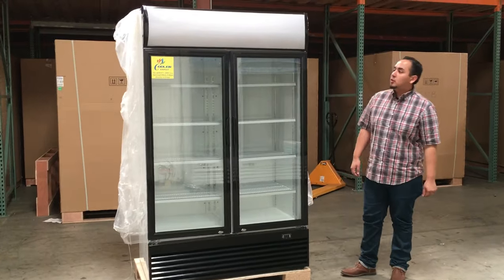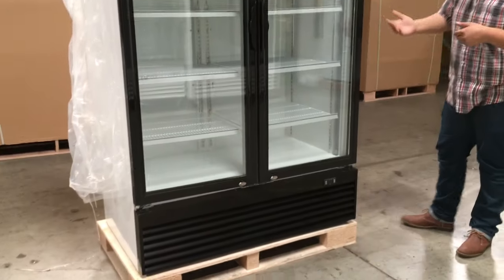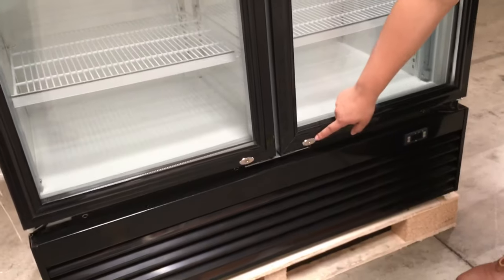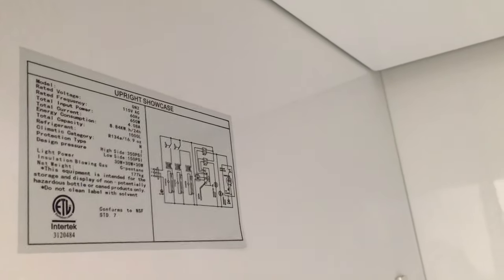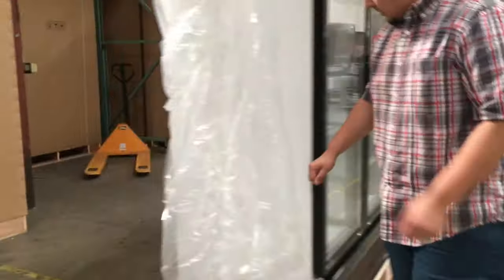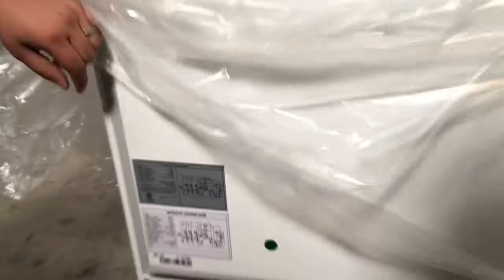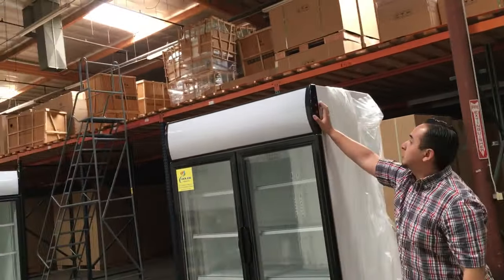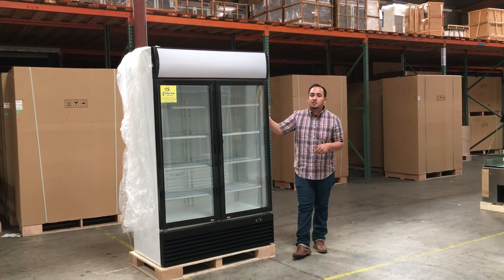NSF MERCHANDISER NEW refrigerator Glass door beer flower cooler two door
NSF MERCHANDISER NEW refrigerator Glass door beer flower cooler
This is 100% Brand NEW in the Box!.  By nsf and etl
One glass door
Refrigerator $980, #: CD1, L25 in*D27 in*H82 in, 4 Shelves
Two glass door
Refrigerator $1490, #: CD.2, L48 in*w29 in*H84 inS  4 Shelves
MODEL CD1
Control system Mechanical
External Dimension  WxDxH (mm) 620x690x2073
Internal Dimension  WxDxH (mm) 530*545*1495
Packing Dimensions  WxDxH(mm) 685x725x2132
Weight net /Weight gross (kg) 85/95
Glass Door type Hinge door
Door frame, door handle material PVC
Glass type, (tempered)* Normal
LOCK  YES
Adjustable shelves (pcs) 4
Adjustable Rear Wheels (pcs) 2
Front Feet (Wheels for Option) 2 Feet
Internal light vert./hor.* Vertical*1
Voltage/frequency 110V/60HZ
Cabinet Tem. 0F 33~45 0F
Temperature digital screen YES
Evaporator fan 14W Square fan